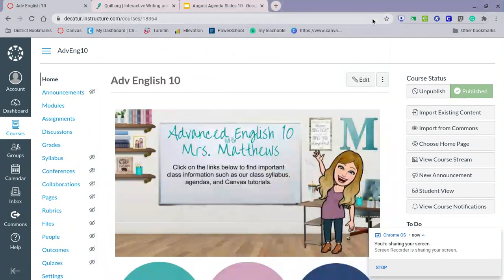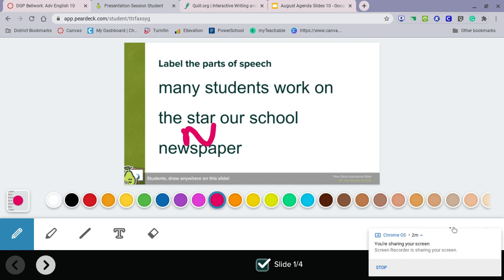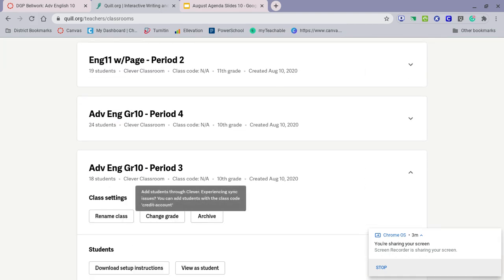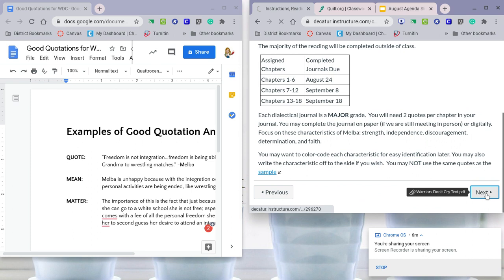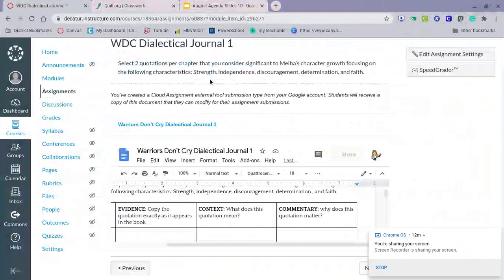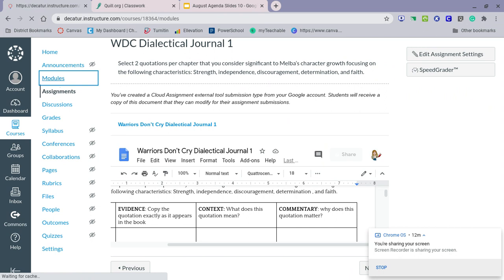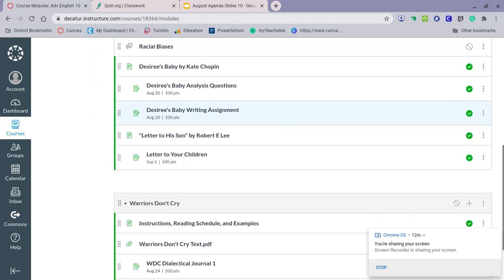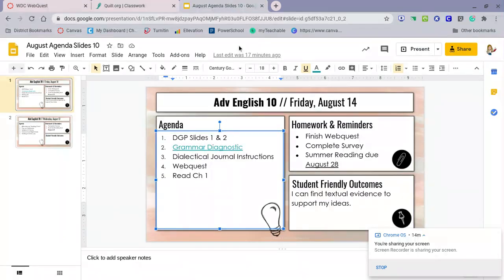Aug 14-Adv 10 Virtual Blended